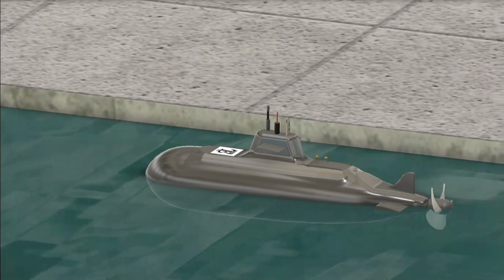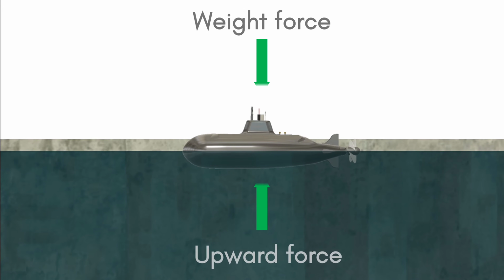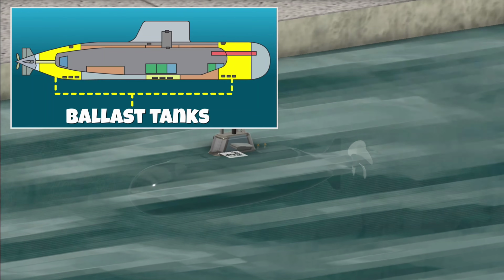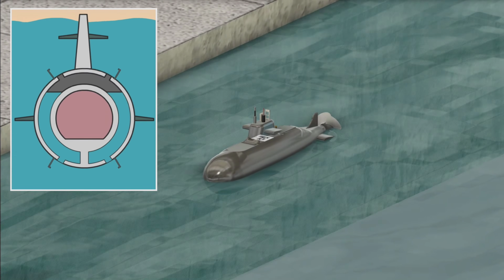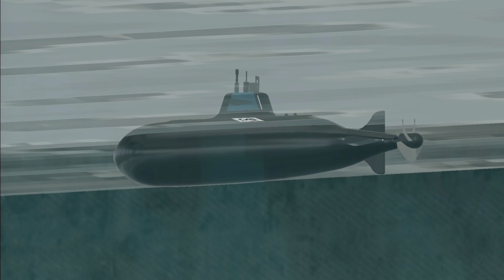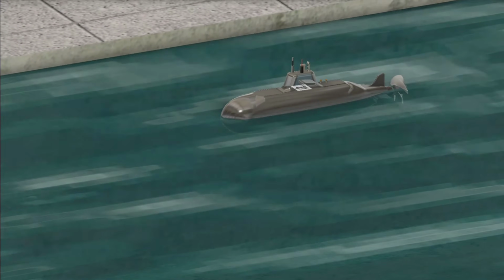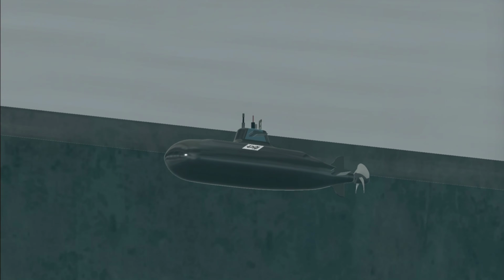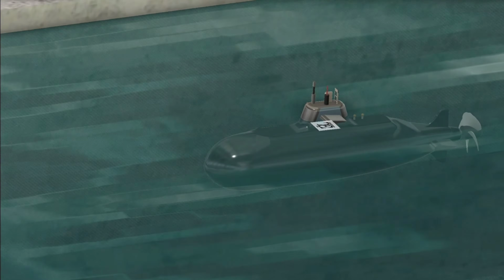How Submarines Dive and Float – Explained with 3D Animation & Real Engineering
Ever wondered how submarines sink deep underwater and then rise back up — all without using any wings or engines to float? In this video, we’ll break down the real science behind how submarines dive and float using air, water, and smart engineering systems like ballast tanks, trim tanks, and hydroplanes.

💡 Using detailed 3D animations designed in Fusion 360, we’ll visually explain:

What gives submarines the power to dive and resurface

How ballast tanks manage buoyancy by filling with water or air

The role of compressed air in floating again

What is neutral buoyancy and how submarines stay at a fixed depth

How hydroplanes control the submarine’s angle during motion

Whether you're an engineering student, a curious science lover, or someone who just loves cool machines, this video will give you a complete, clear, and visual understanding of submarine depth control systems.

👉 Designed, animated, and explained in a slow-paced, realistic way — no overreaction, no fantasy, just real engineering!

📢 If you found this video informative, don’t forget to: 👍 Like

🔧 Video made using:
Autodesk Fusion 360 | VN Video Editor | Real Mechanical Concepts

Submarine Dive System, How Submarines Work, Ballast Tank Animation, Fusion 360 Submarine, Neutral Buoyancy Explained, Engineering Explained, Submarine Depth Control, Marine Engineering, Buoyancy Force, Mechanical Engineering Animation, 3D Animation Tech, Fusion 360 Engineering, Real Engineering Explained, Naval Design, How It Works, Tech Explained India, Fusion 360 Projects, STEM Visual Learning